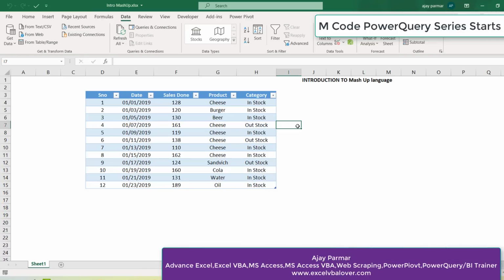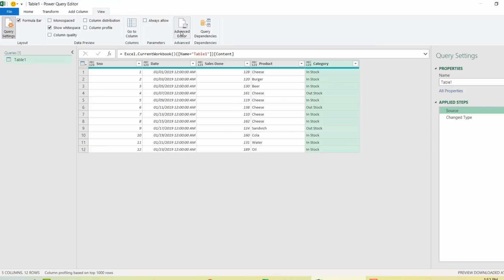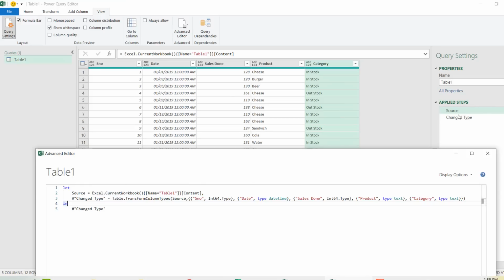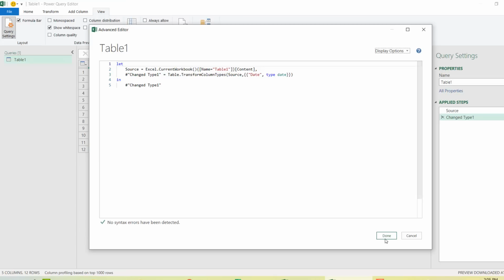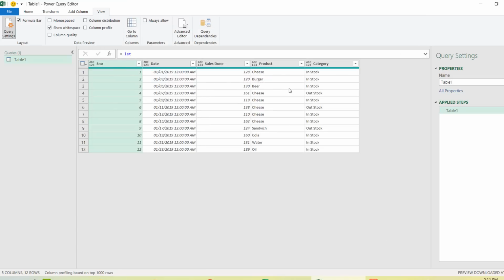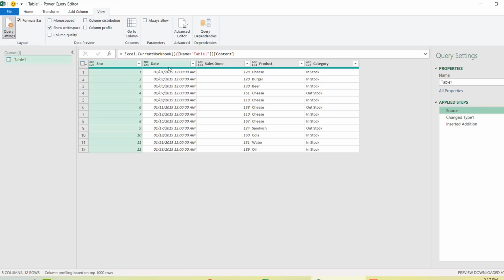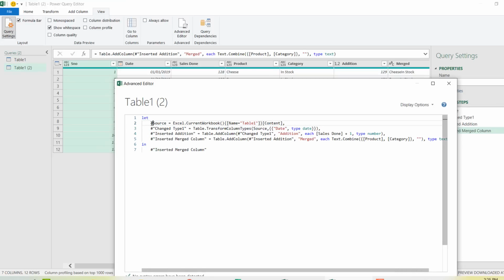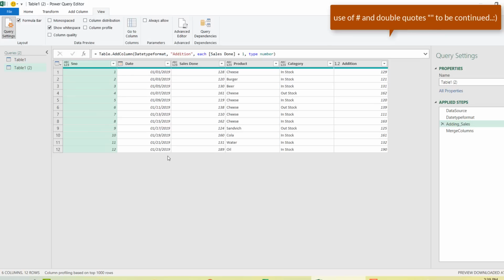Learn Power Query M Code English | Introduction to M Code | Lecture 1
Welcome to Lecture 1 of the Power Query M Code in English | Beginner to Advanced series.

In this lecture, we are going to start learning Power Query M Code from the very beginning.

If you already use Power Query in Excel or Power BI, you may have noticed that Power Query automatically generates M Code in the background. In this series, we will go beyond the graphical interface and learn how to understand, write and modify M Code ourselves.

📌 In this lecture, you will learn:

✅ What is M Code?
✅ What is the Power Query M language?
✅ Why does Power Query generate M Code?
✅ Where can you see M Code?
✅ Understanding the Power Query Formula Bar
✅ Understanding the Advanced Editor
✅ Basic structure of an M Code expression
✅ Understanding let and in
✅ How Power Query steps are represented in M Code
✅ Reading simple M Code examples
✅ Understanding how M Code works behind the Power Query interface

M Code is the language used by Power Query to connect, clean, transform and prepare data.

When you perform transformations through the Power Query interface, Power Query automatically creates M Code behind the scenes.

In this course, we will learn how to understand that code and eventually write our own M Code solutions.

This series is useful for:

Excel users
Power BI users
Data Analysts
Business Analysts
MIS professionals
Power Query users
Excel automation professionals
Anyone who wants to learn Power Query M Code

You don't need to be an advanced programmer to start learning M Code.